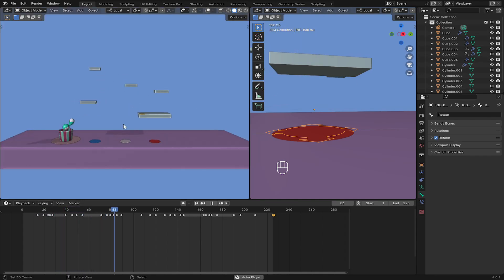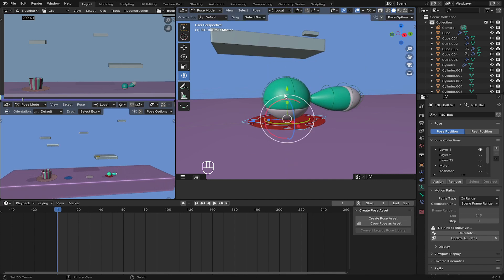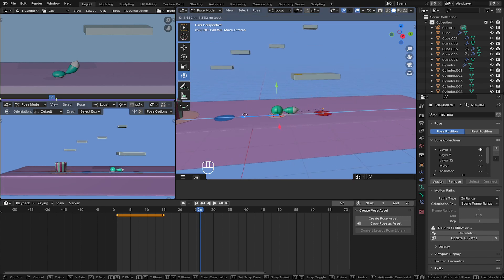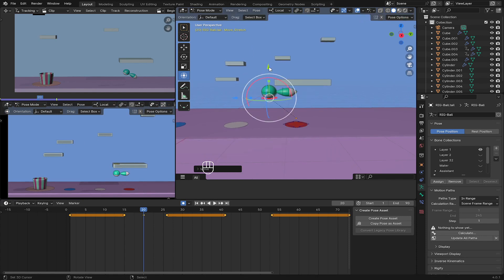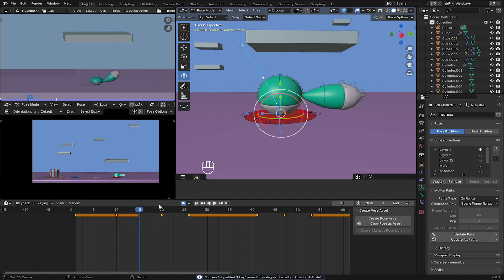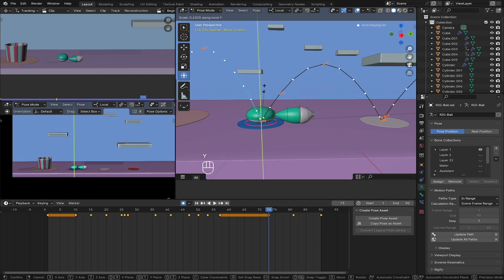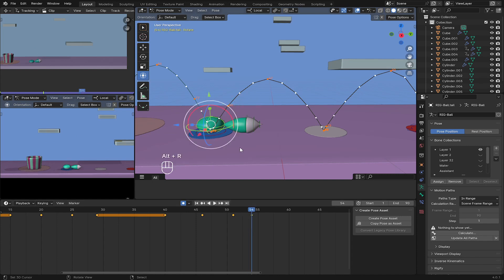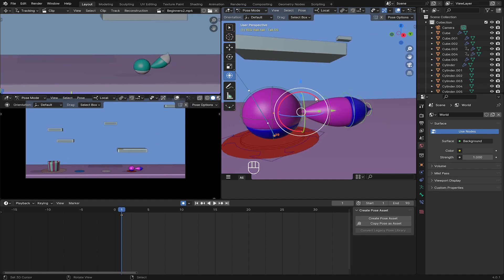How To Animate Bouncing Ball In Blender: Beginners Tutorial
Welcome to our Blender Animation Tutorial! 🎥 Dive into the exciting world of animation as we guide beginners through creating a mesmerizing Ball-Tail Animation from scratch. 🌟 Learn the fundamentals of applying squash and stretch techniques to give life to your creations. 🏀💨 Let's embark on this journey together as we break down each step in simple terms, making it easy for beginners to follow along and unleash their creativity! ✨ Ready to bring your animations to life? Let's get started! 🚀

This addon allows you to generate all 52 ARKit blendshapes for your character. You can get more info about the addon on the page . Your support means the world to me. Thank you! 🙏💖